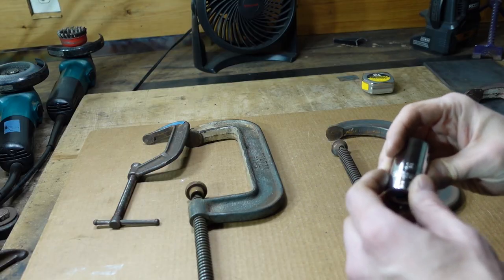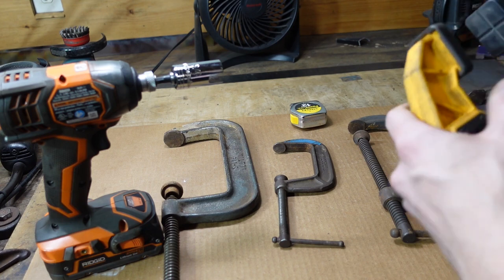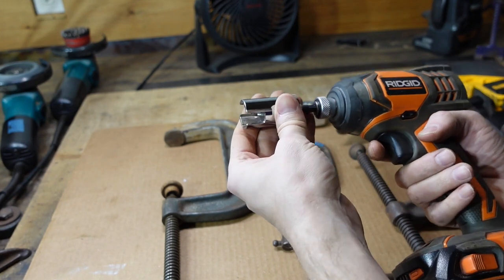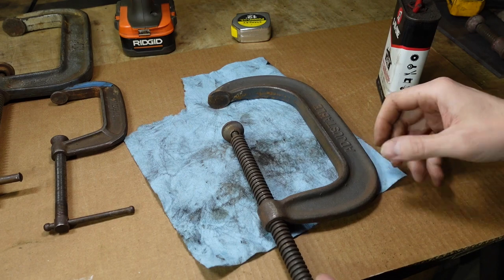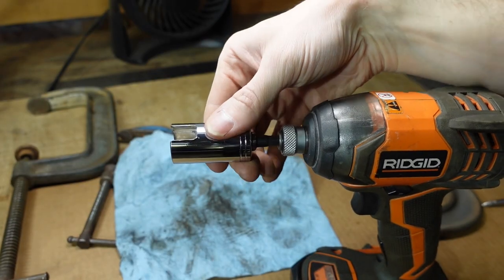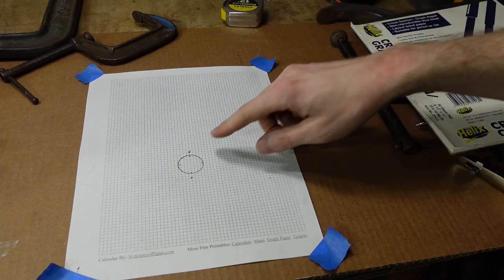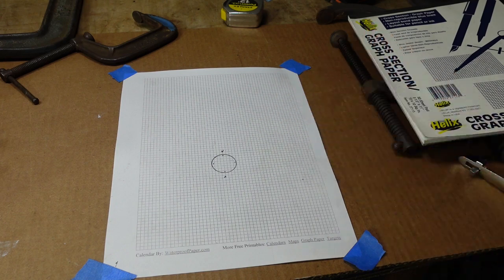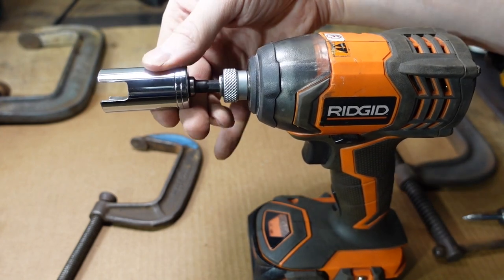It's So Fast! Quick Adjust G Clamp - New Welding Clamp Idea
Quickly adjust g clamps or c clamps with this new tool that allows you to connect them to your impact driver.